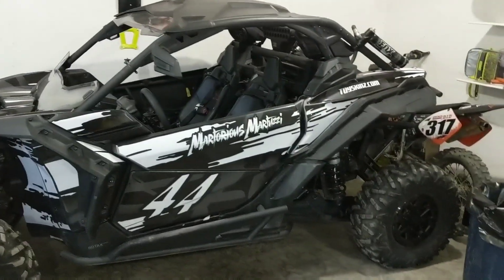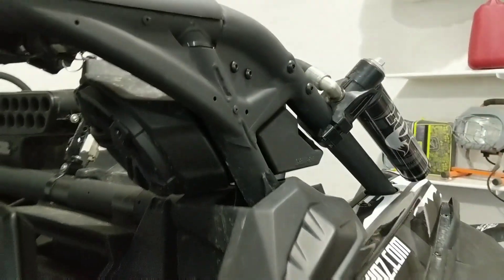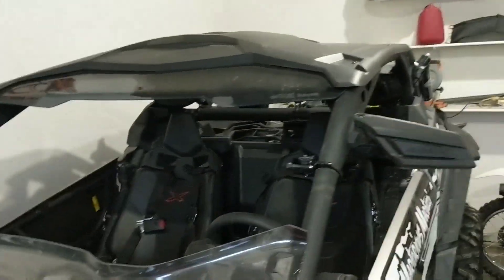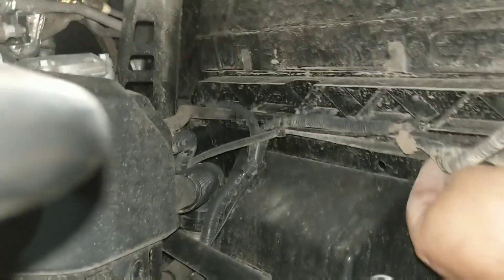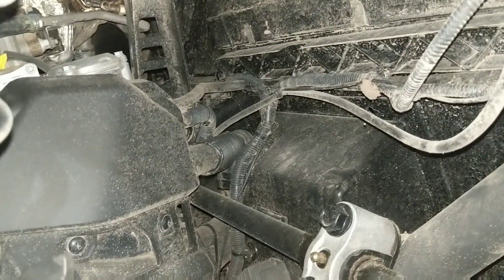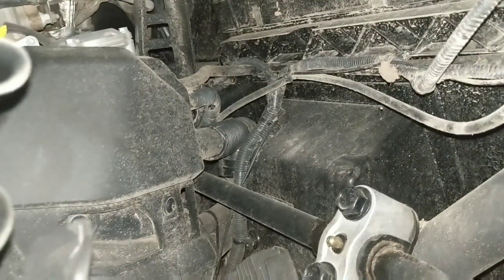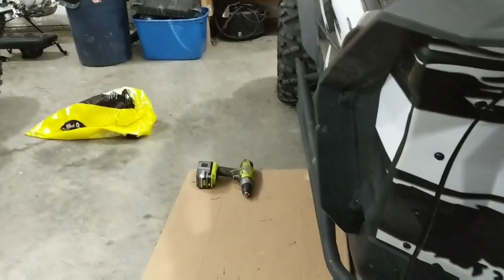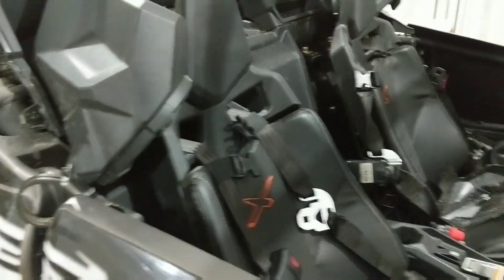2020 Can-Am Maverick X3 XDS turbo RR 195 HP crate arrives! Tear down the XRS!!!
The new UNIT arrives at dealership. Time to strip down the after markets off the XRS. Pick  up the new XDS 2020 couple days so we should be ready asap to test out the 195 HP!